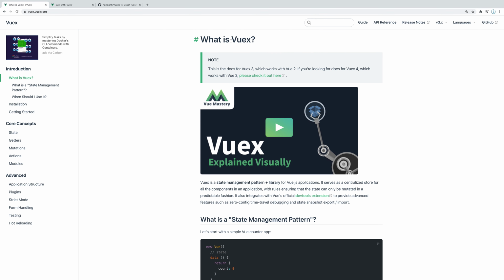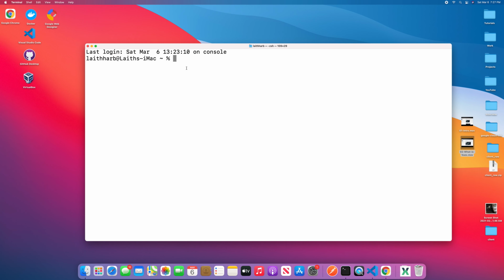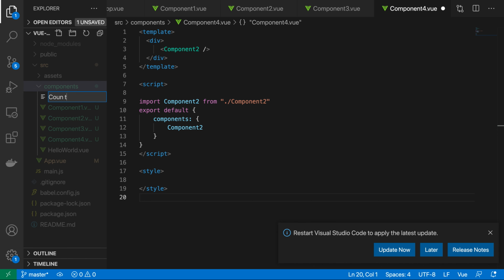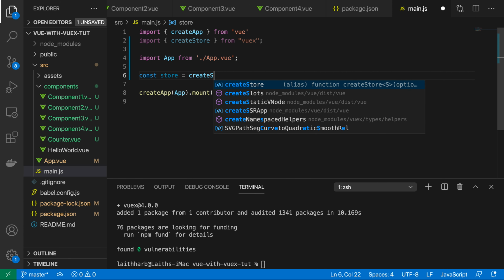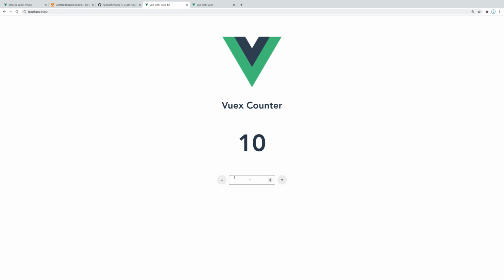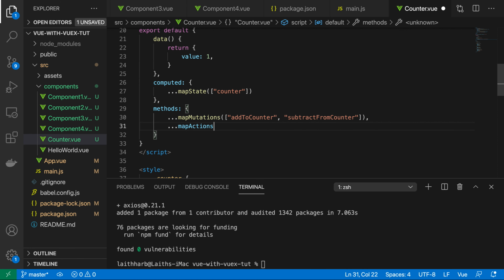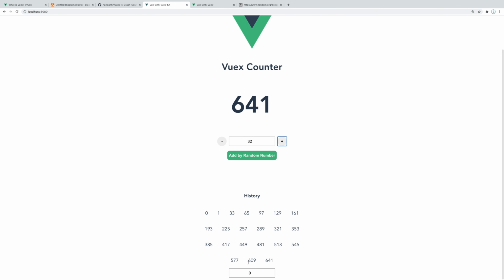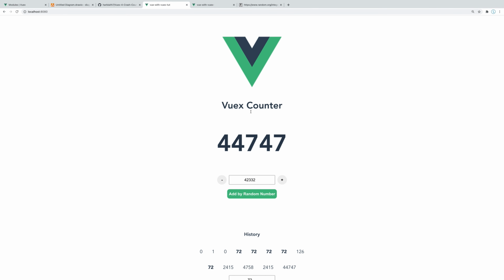Vuex 4 Crash Course - 2021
This is a 1.25-hour crash course aimed to teach you Vuex in great detail. Some of the things covered in this crash course include state, getters, mutations, actions, and modules.

Timelines:
0:00​ - Introduction
3:30​ - What is Vuex
9:58​ - Creating a Vue App
24:24​ - State
38:08​ - Mutations
44:39 - Actions
55:15​ - Getters
1:12:50​ - Modules

** TAGS **
Vue
Vuex
State
State Management
Mutations
Actions
Modules
Getters
mappers
** TAGS **